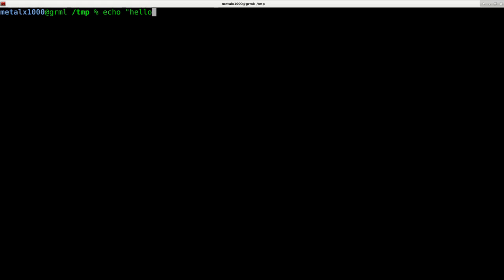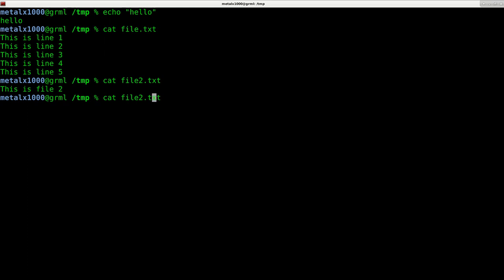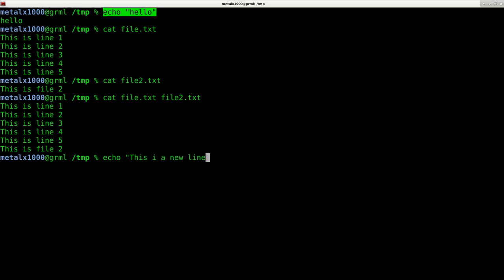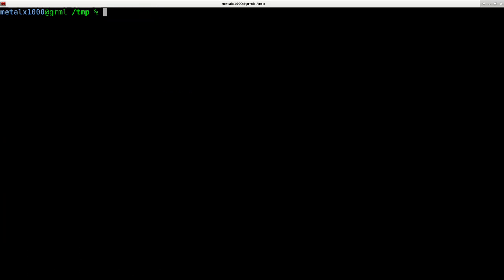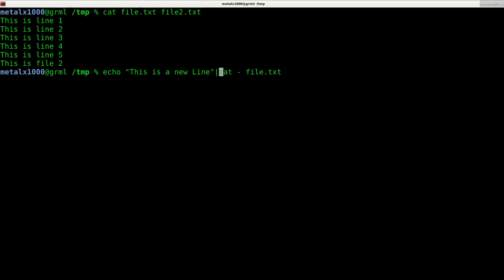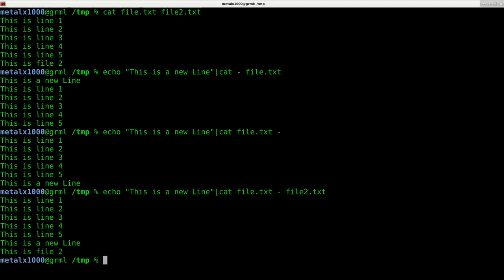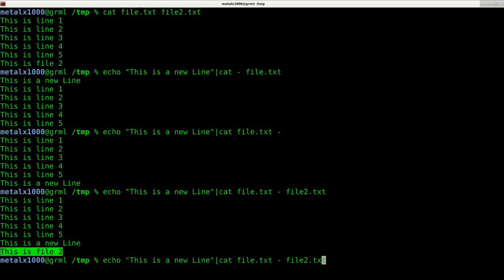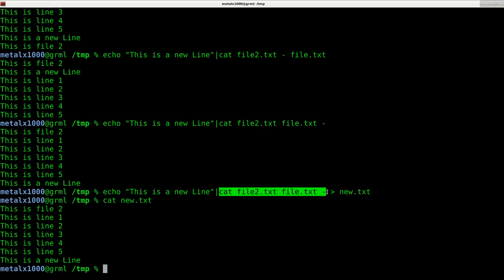Prepend Text to a File output Linux Shell Script tutorial